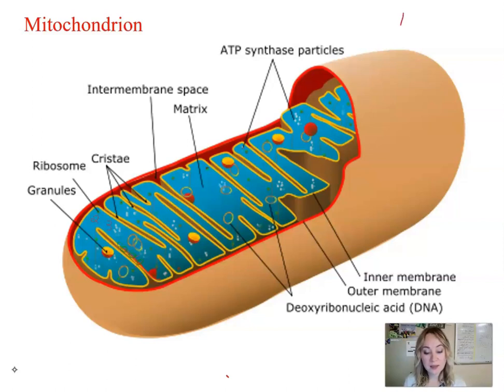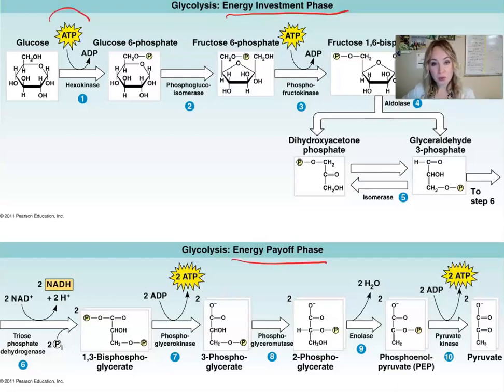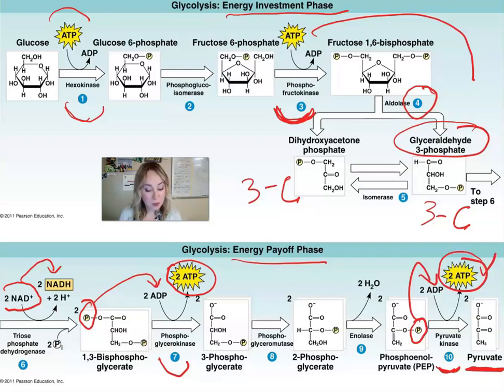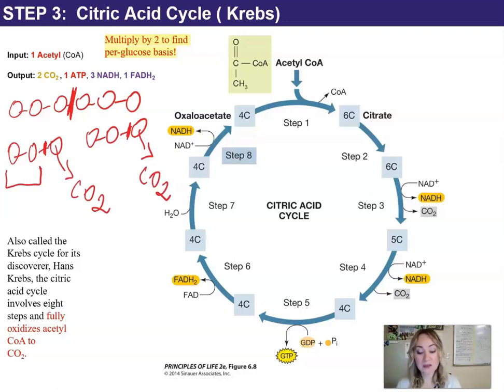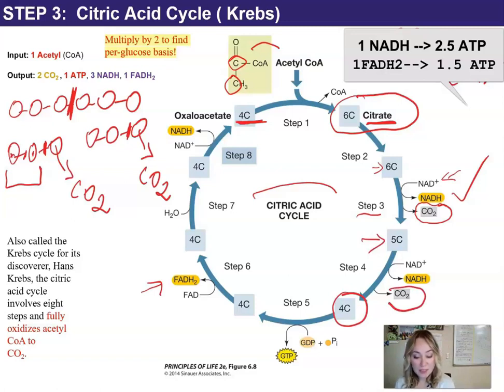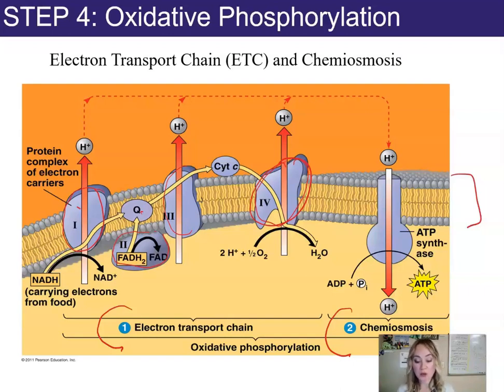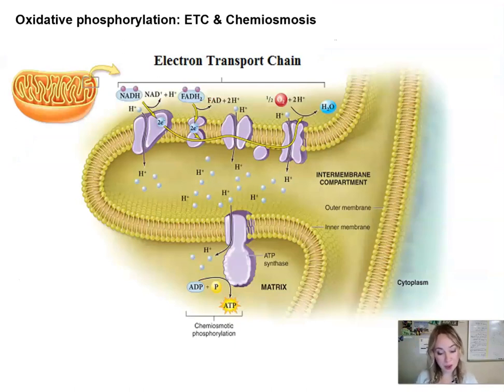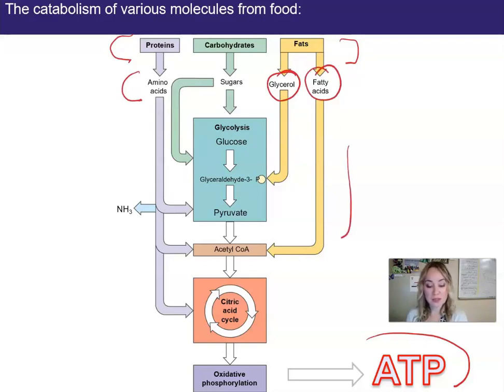Metabolism Unit: Aerobic Cellular Respiration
This video discusses cellular respiration metabolic pathways such as glycolysis, pyruvate oxidation, citric acid cycle ( Krebs), and oxidative phosphorylation (electron transport chain and chemiosmosis), and how these pathways lead to the synthesis of ATP.